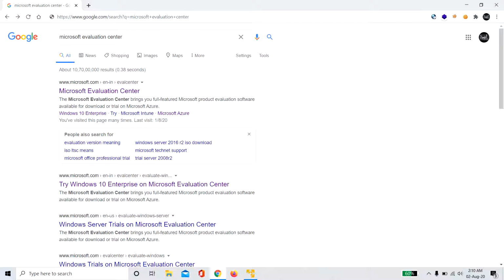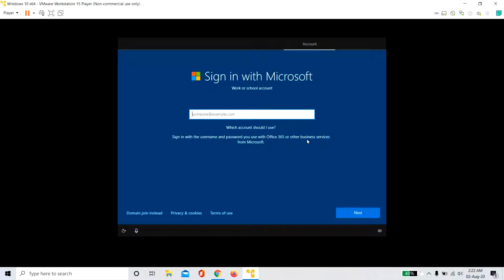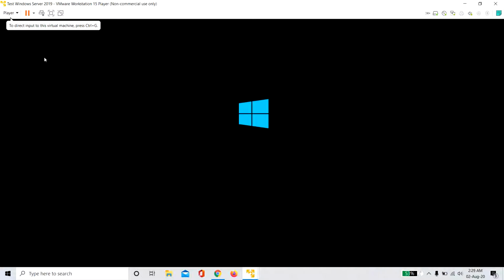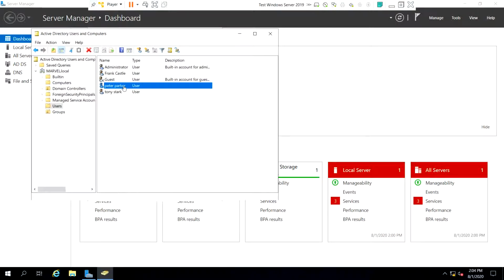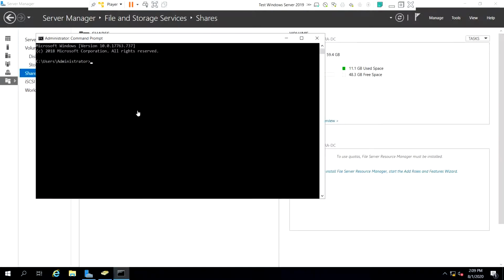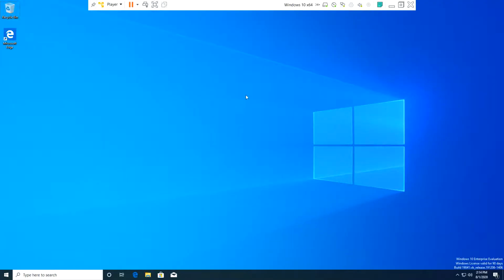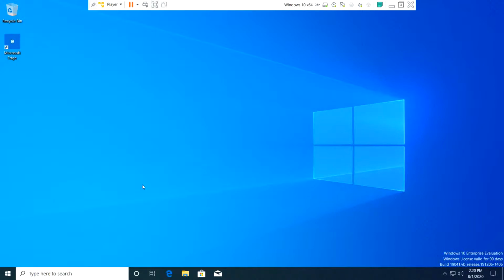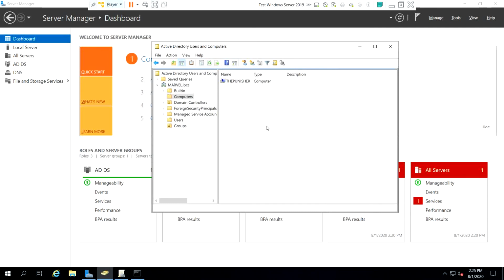Active Directory Pentest - Session 3 - Setting up user machines and joining to the domain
Hi guys, welcome to session 3 of Active Directory Pentest. In this video, we will set up the user machines, set up the groups and policies in our Domain Controller, and join the user machines to our domain.
Once the machines are domain joined, we have pretty much configured our active directory environment and can start learning attacks from the next session onwards.

Please follow the exact same steps in order to configure the second user machine and domain join the machine.

From the next session onwards, our focus is going to move towards abusing the configurations of the active directory environment that we have just set and performing various kinds of attacks.

Until then, happy hacking!!! :D